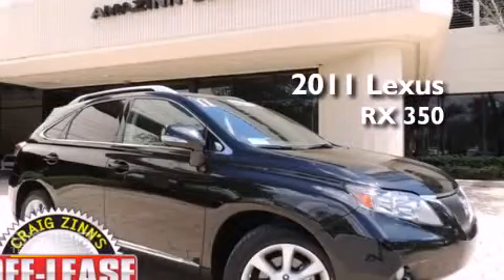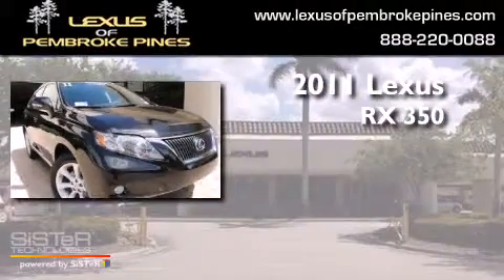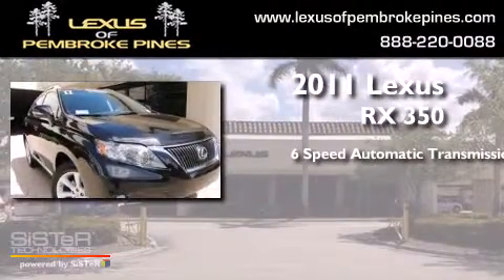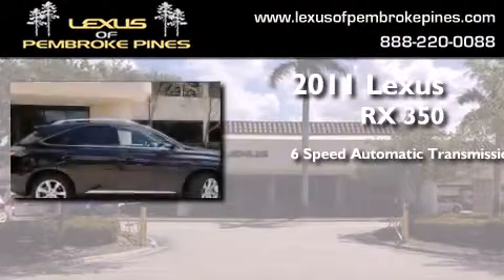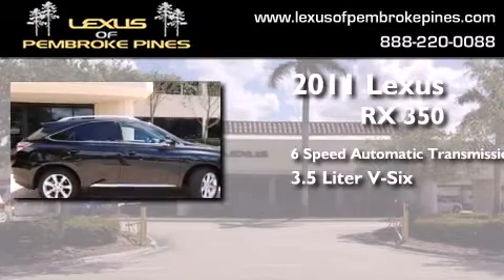2011 Lexus RX 350 Hollywood FL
We have been honored to serve the Pembroke Pines FL area , we promise that your experience at our dealership will exceed your expectations ! Year : 2011 Make : Lexus Model : RX 350 Engine : 3.5L V6 Trans . : Automatic 6-Speed Exterior : Obsidian Miles : 20,701 Interior : Black Stock : 3599101 Lexus of Pembroke Pines 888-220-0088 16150 Pines Blvd Pembroke Pines , FL 33027